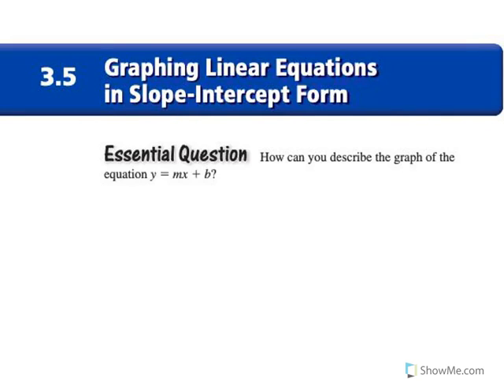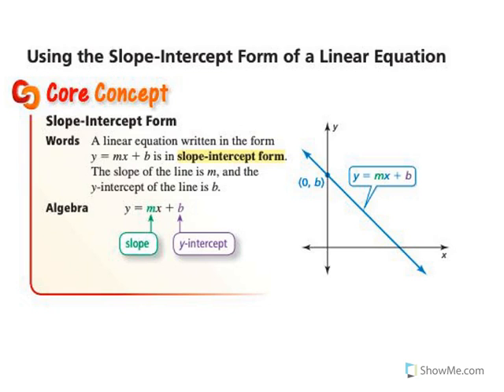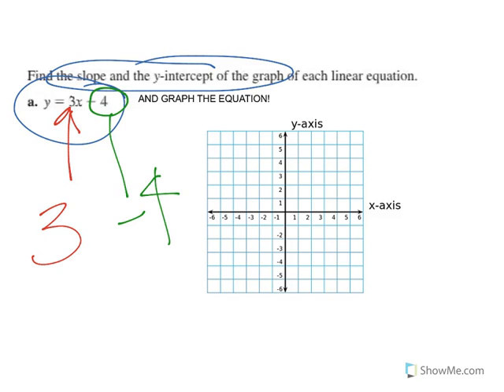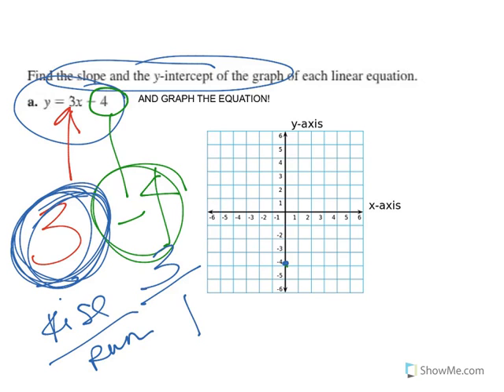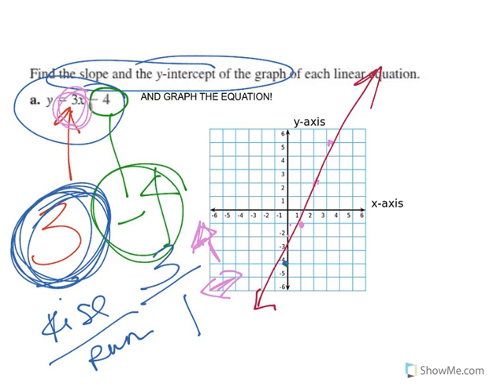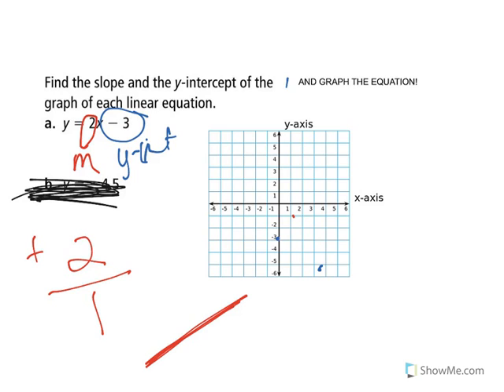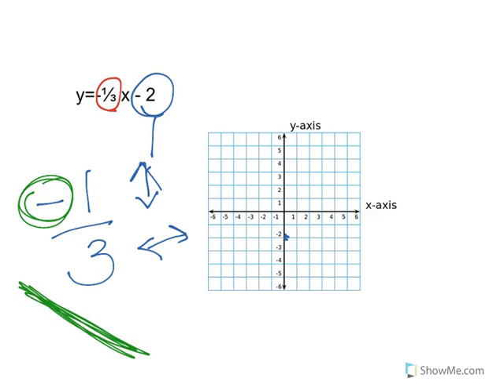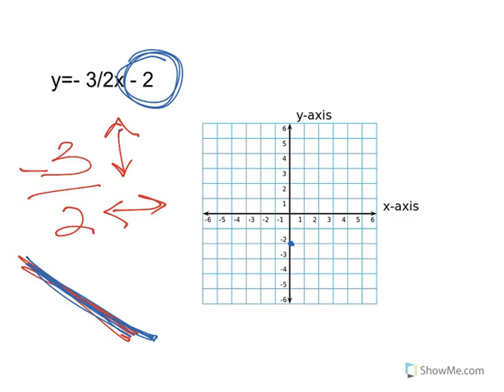M1 Ch3 #7 graphing SI